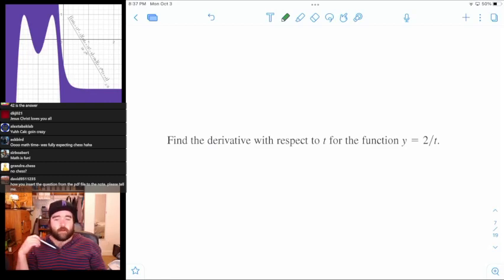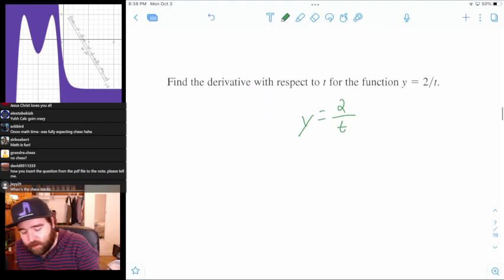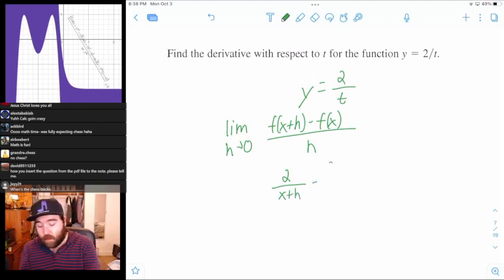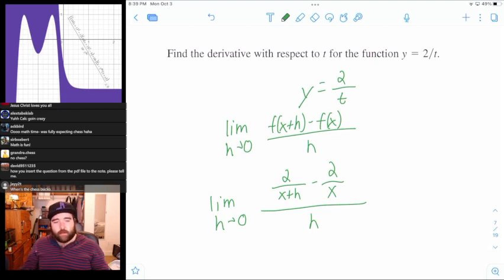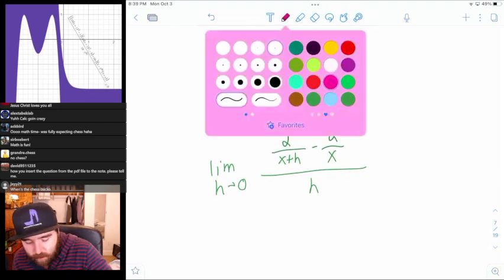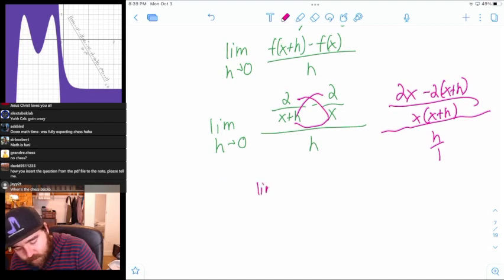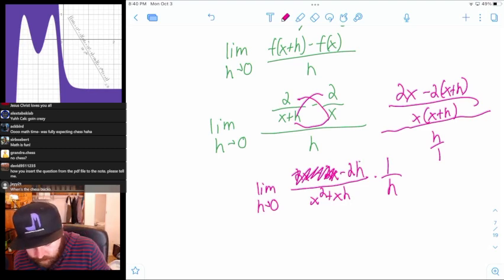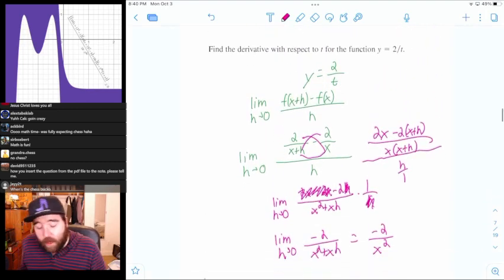Calculus Chapter 2 Section 1 Example 5